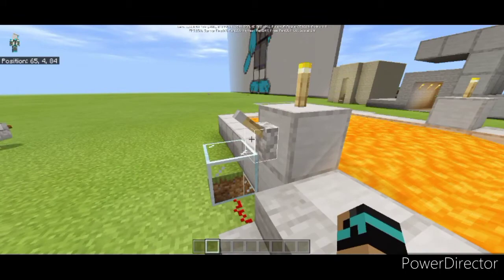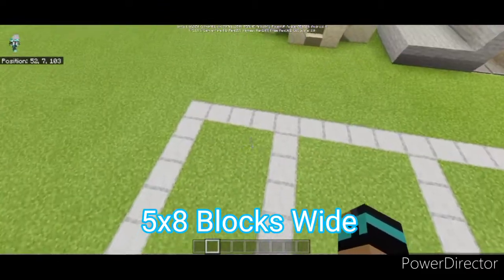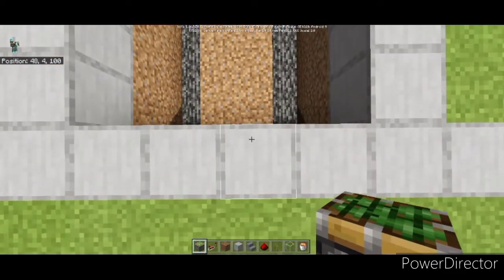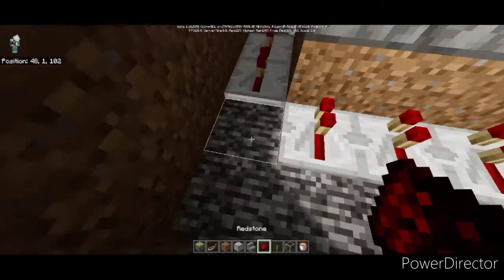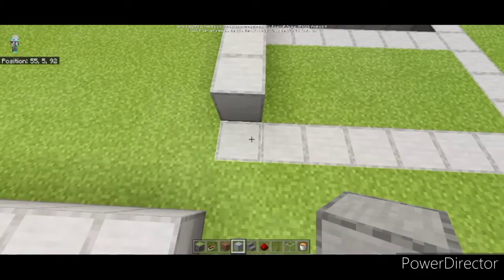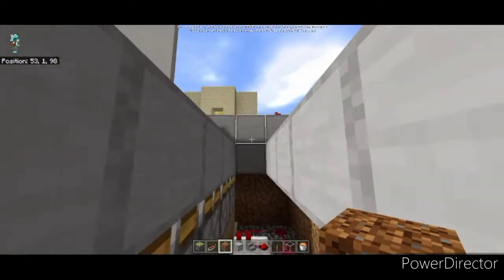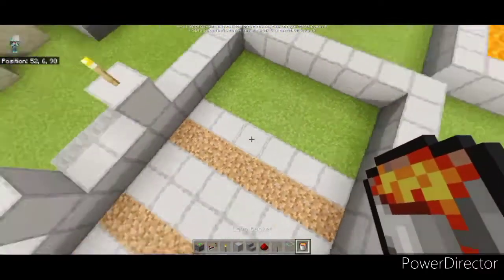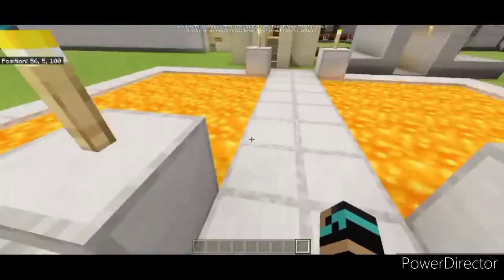How to build an Drawbridge Part 1 in Minecraft